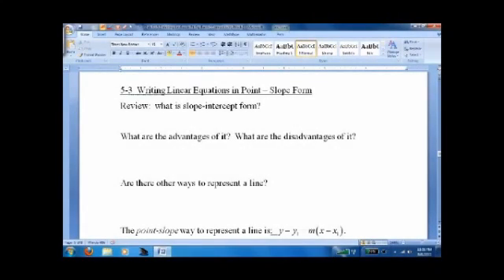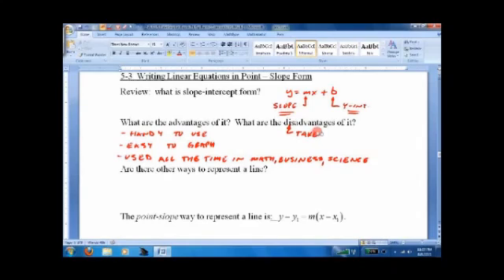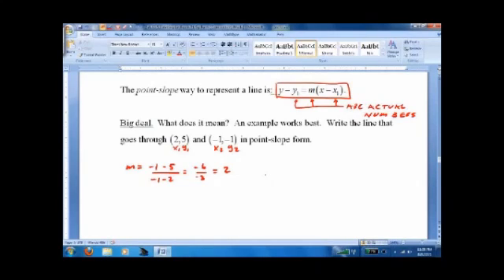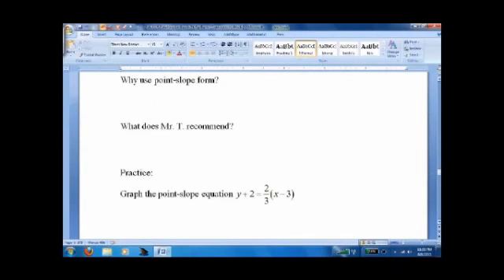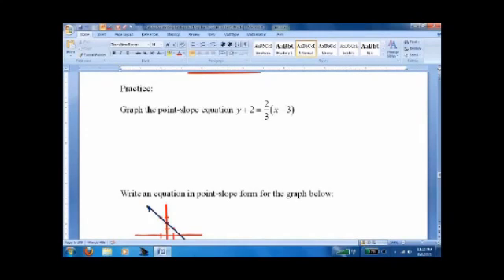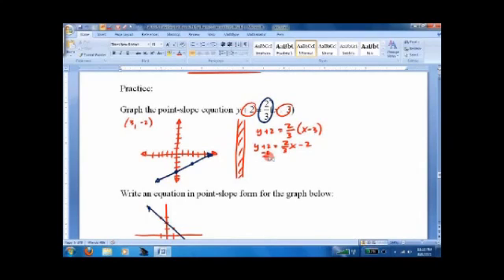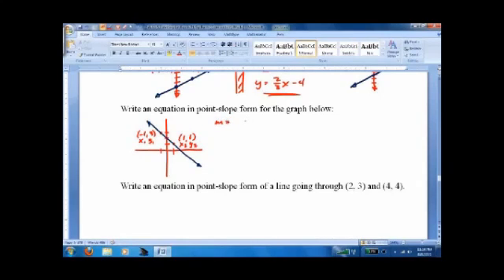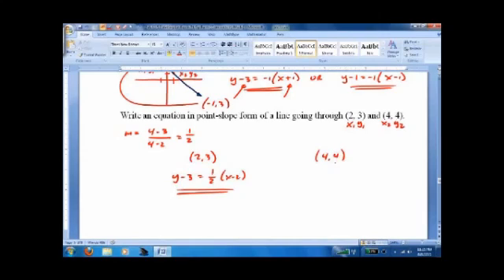5-3 Writing Linear Equations in Point-Slope Form